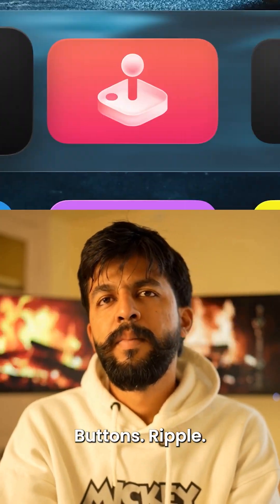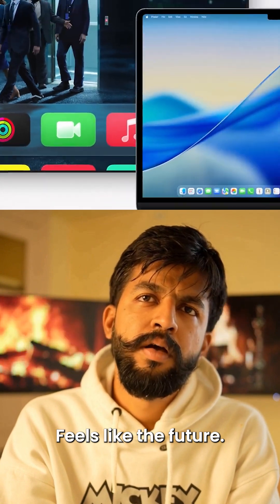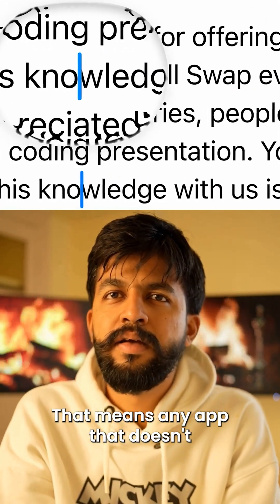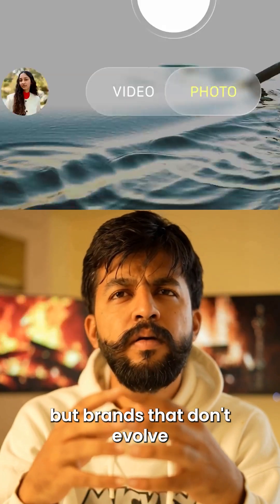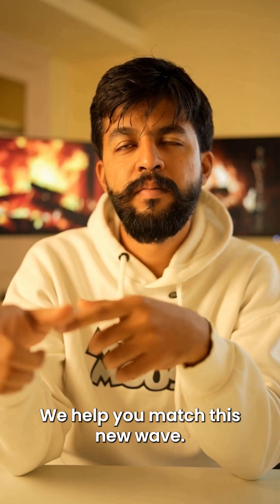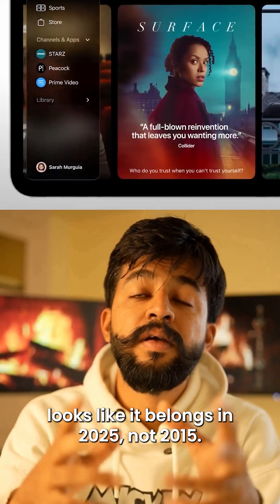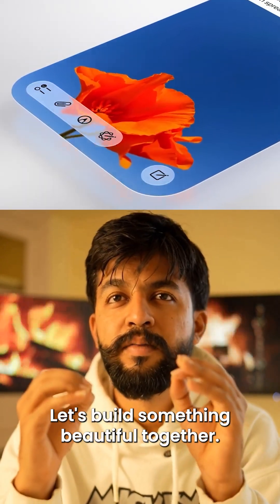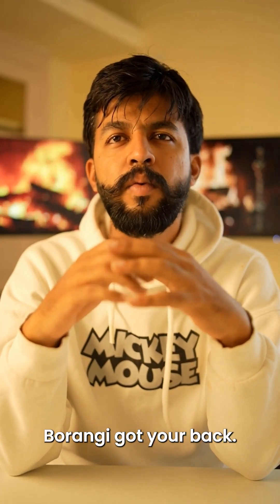Apple’s Liquid Glass UI — What Brands Need to Know!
Apple unveiled Liquid Glass at WWDC 2025: a major translucent, layered UI overhaul across iOS 26, macOS Tahoe, watchOS 26, and more.
In just 60 seconds: what it is, where it’s headed, and why brands need to update their design game.

🔍 Highlights:
– Transparent, floating UI
– Powered by A18/M-series + dev tools
– Mixed user reviews
– Digital design trends for 2025